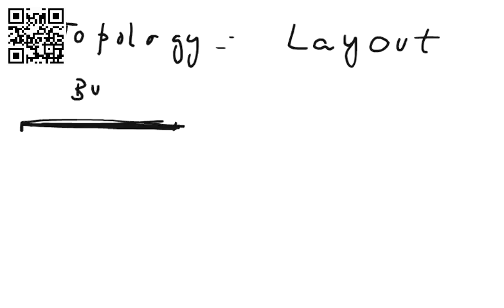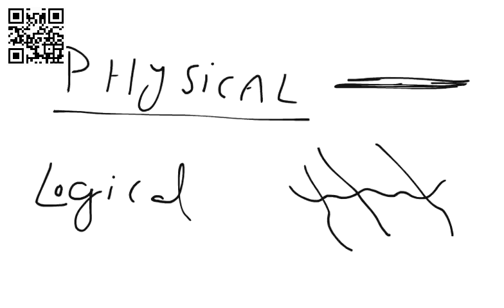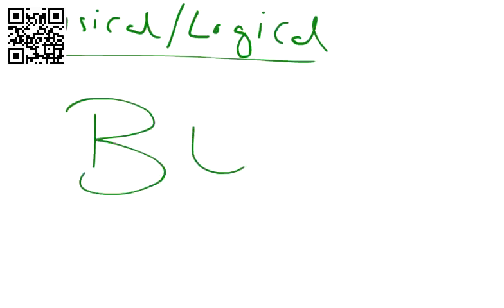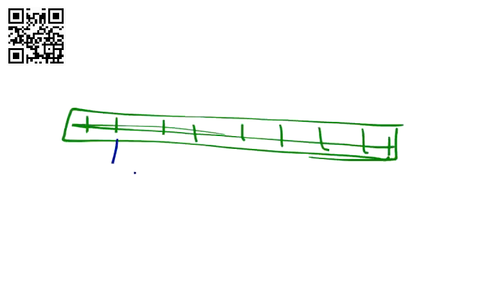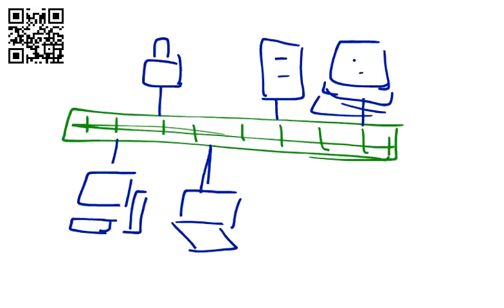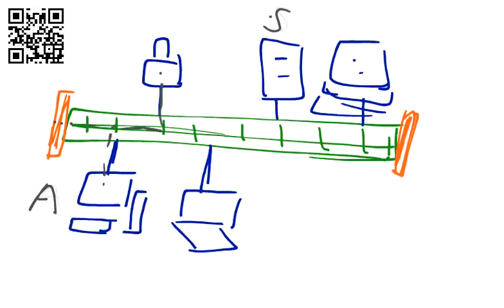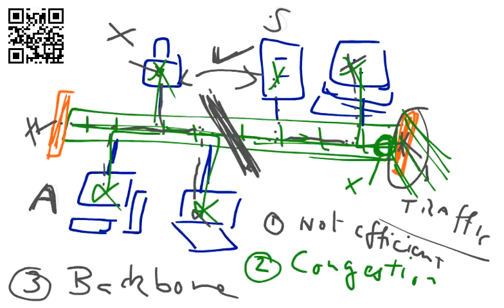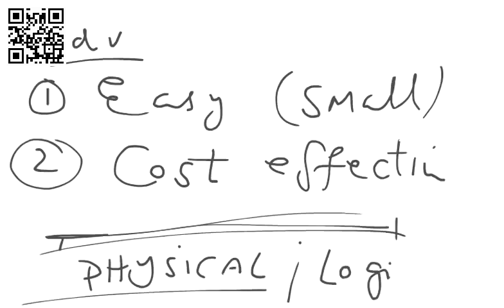▶ Network typology & How bus topology works, 13, Computer Ne